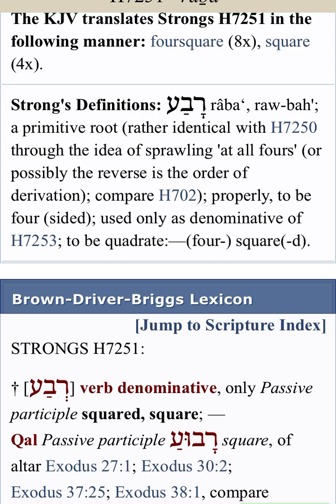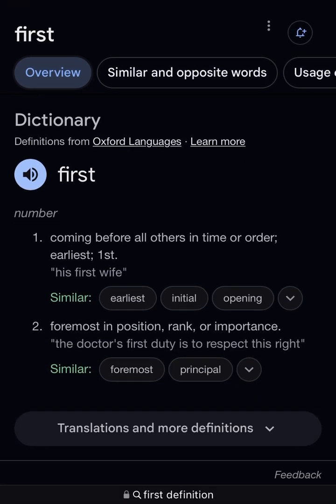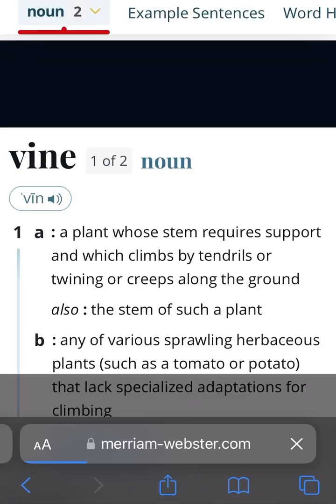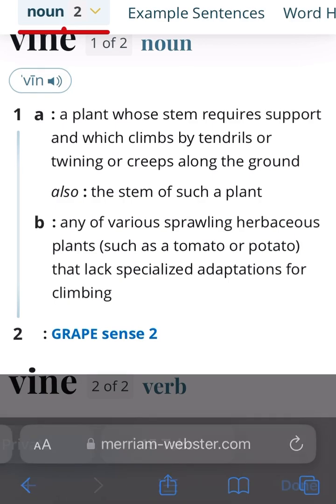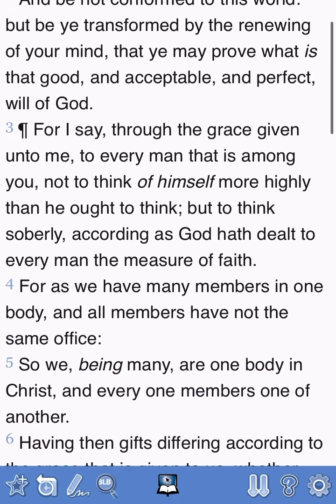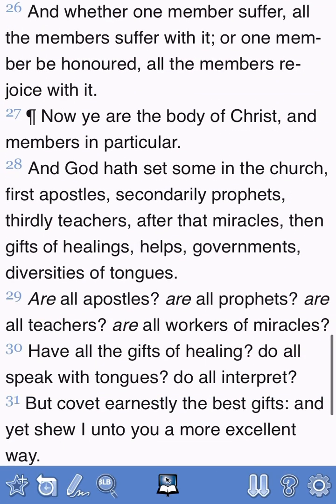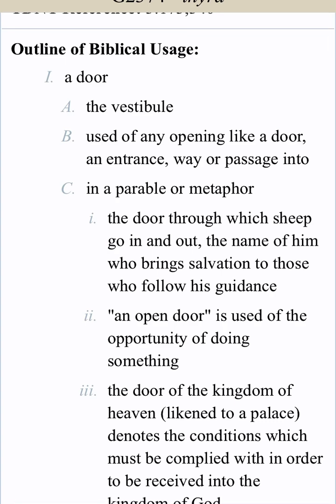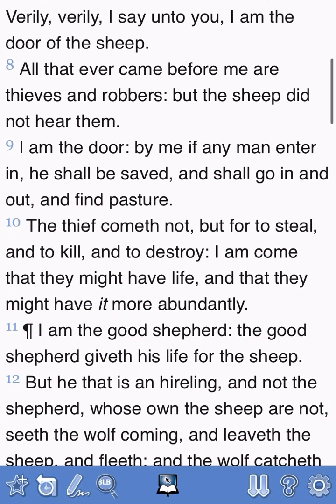WOTD #39: “I am the true Vine.” 🍇